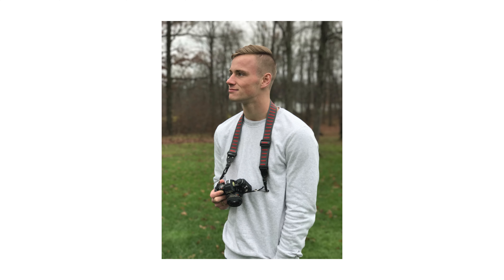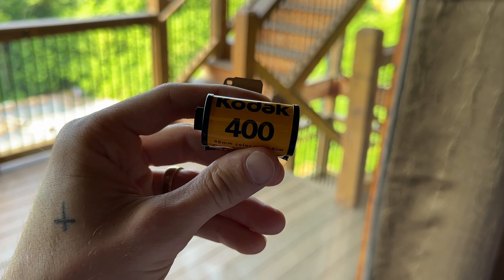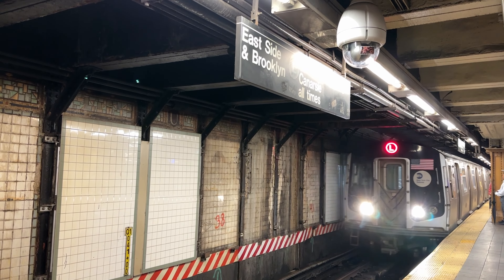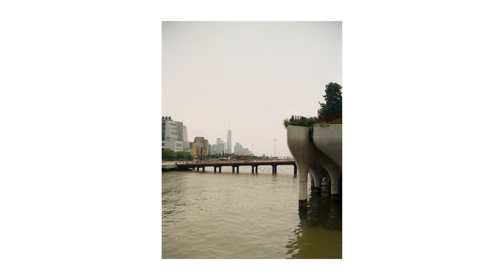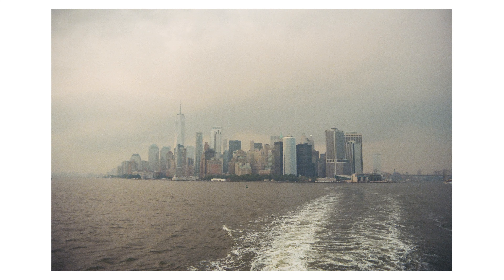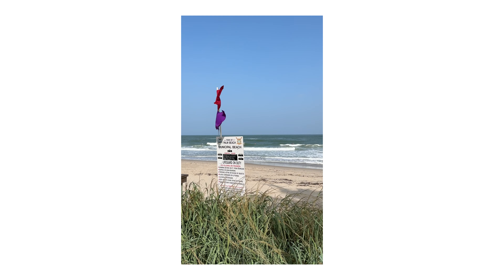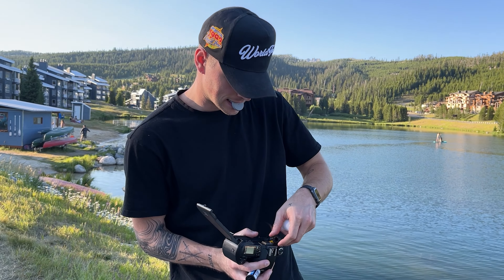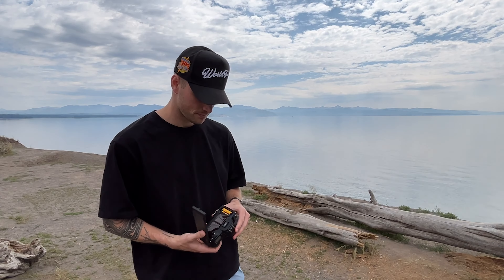Is Kodak Ultramax 400 Worth Shooting In 2024?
It's no secret that film prices have been rising every year, so I want to know if it is still worth shooting Kodak Ultramax 400 in 2024. This film stock used to be my affordable go-to, but with prices increasing I have had a harder time picking up this film. What do you think, is it worth it?

TIMESTAMPS
►0:00 Introduction
►0:21 Opening Thoughts
►0:42 How Much Does Kodak Ultramax Cost?
►1:06 Smoky Mountains On Film
►1:44 Why I Love Kodak Ultramax 400
►2:35 New York City On Film
►5:23 Canon EOS Rebel G
►6:25 West Palm Beach On Film
►7:28 Final Thoughts
►9:36 Outro

MUSIC
♪ True Art Real Affection Part 4 - Noir Et Blanc Vie